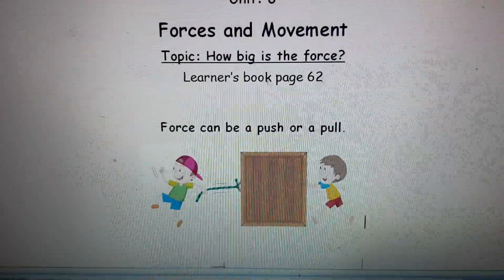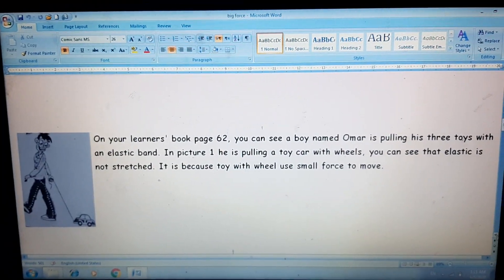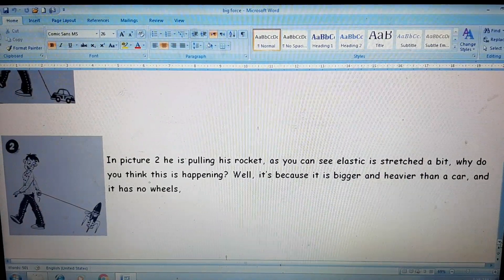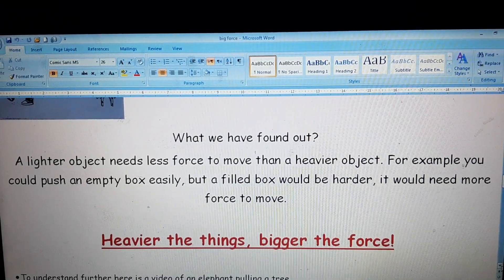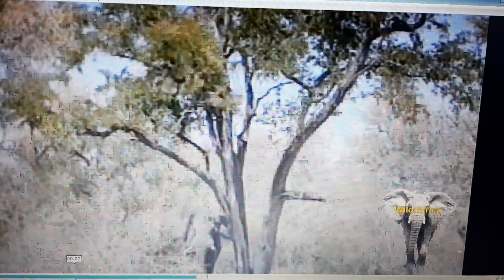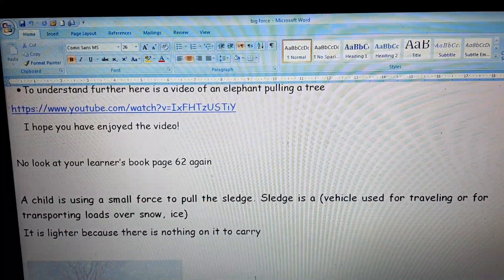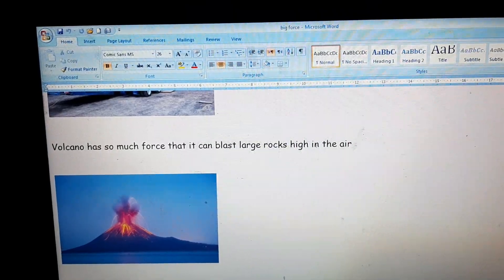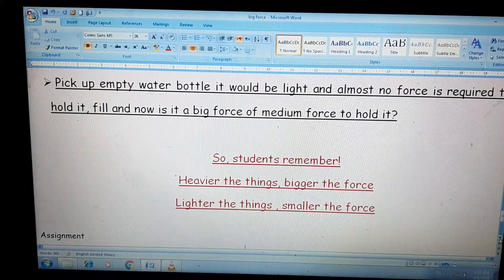how big is the force